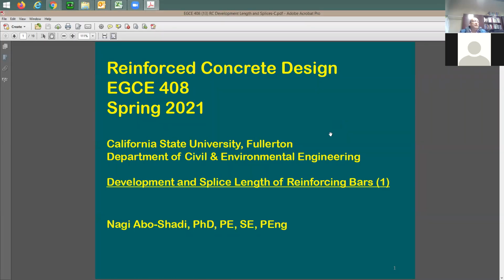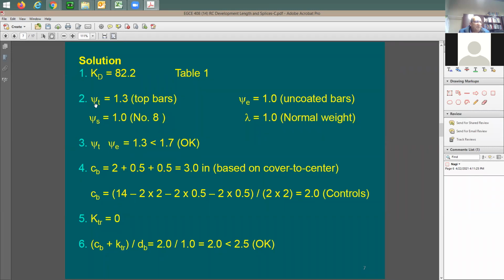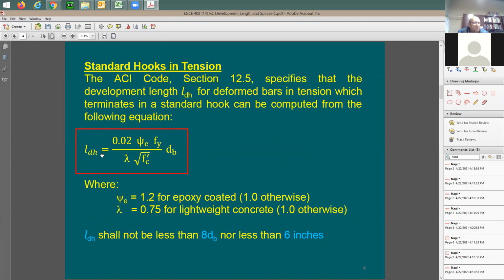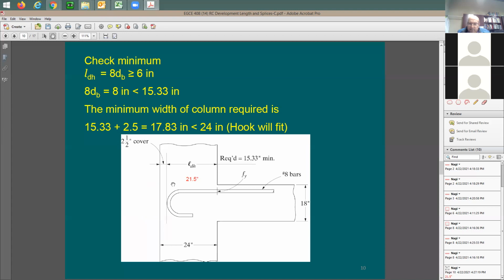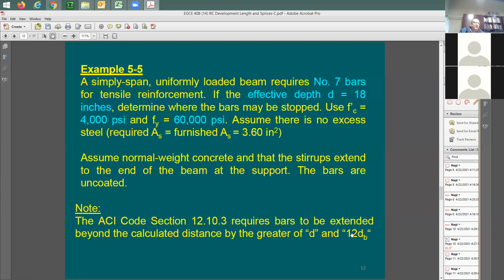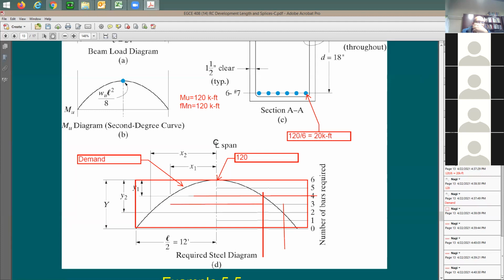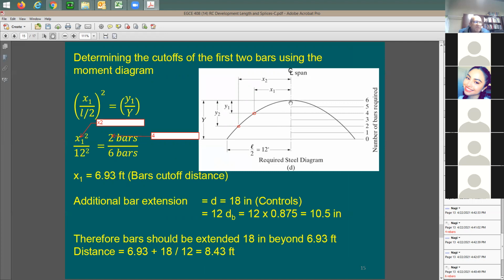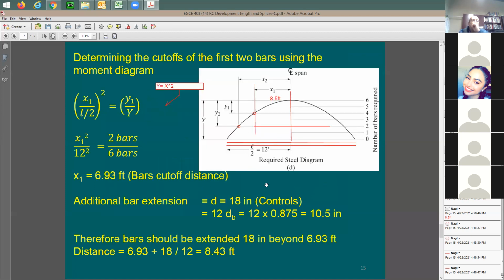2021 04 22 Spring 2021 EGCE 408 01